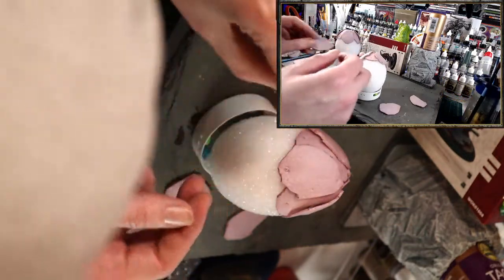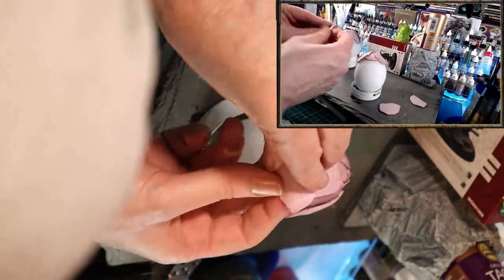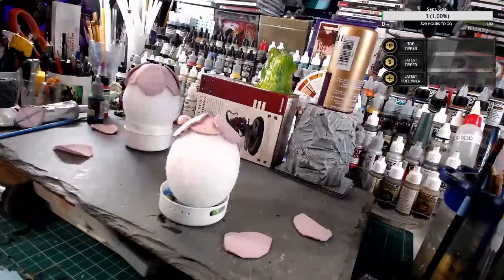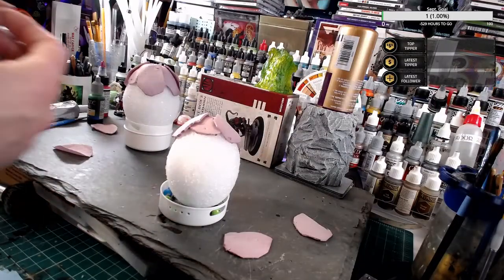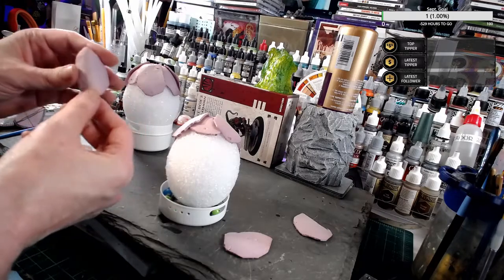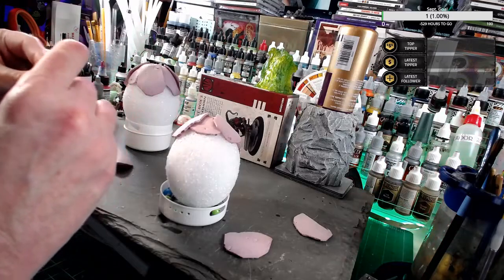Potpourri for 300 Alex- Studio Johnny Q LiveStream- 1/23/2020